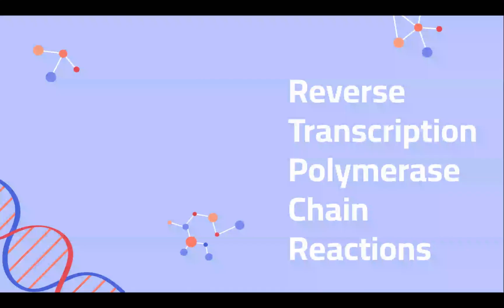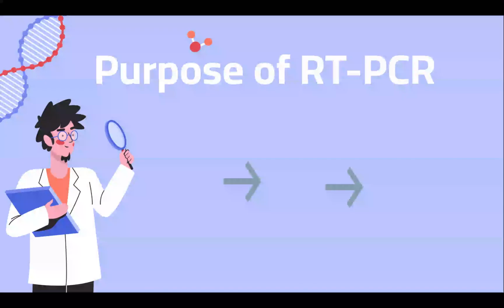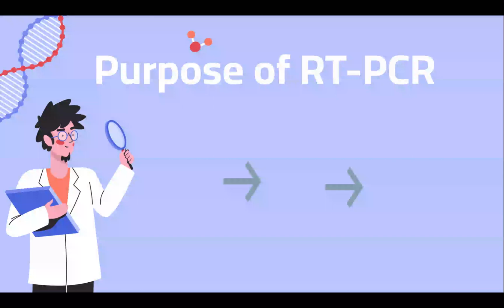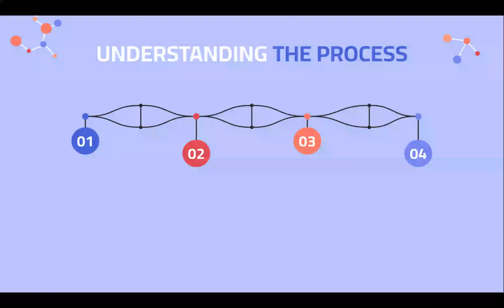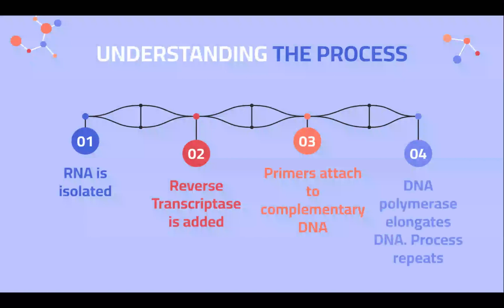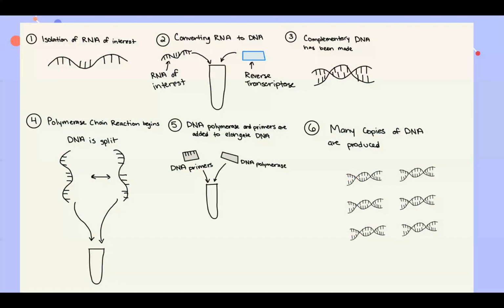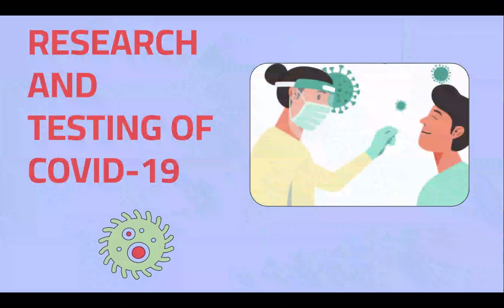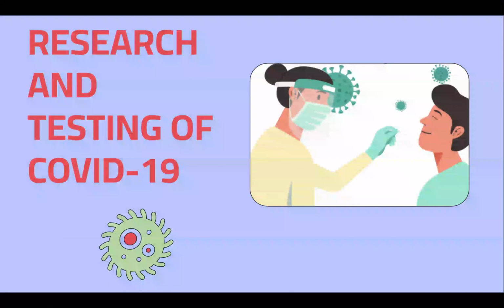Meranda Porte's Research Technique of the Week Biochem 2B03 2023